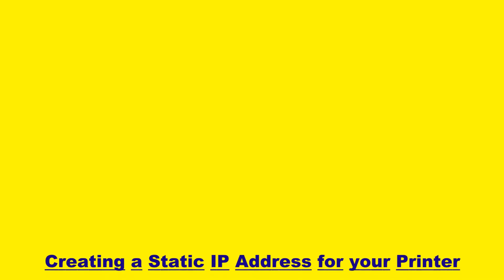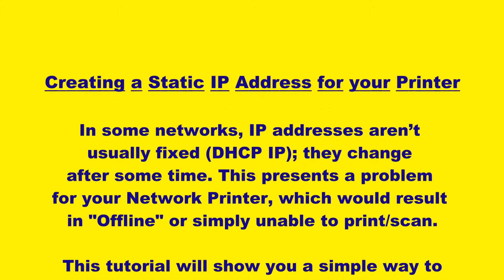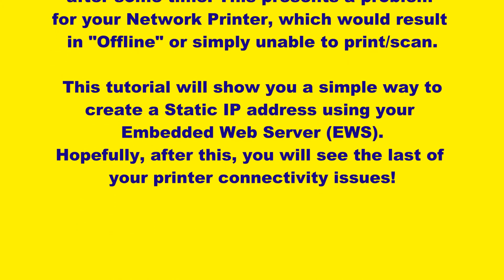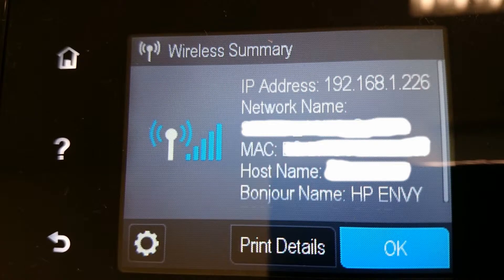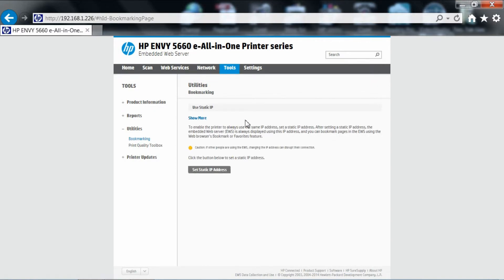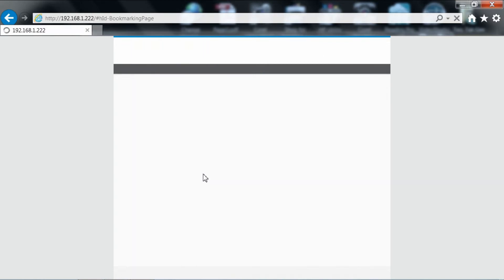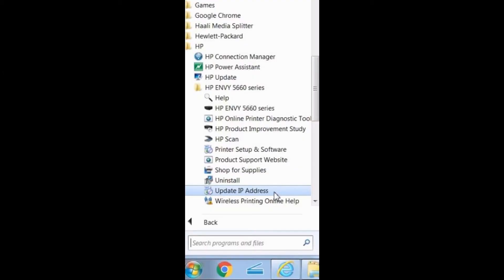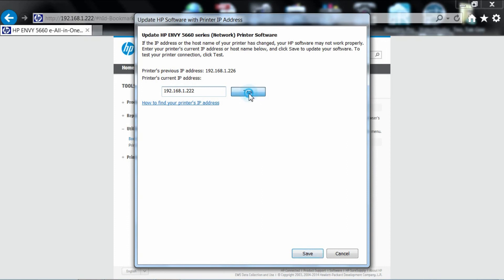Change to a Static IP Address using the Web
Most Network printers uses DHCP (Dynamic Host Configuration Protocol) IP address, which may change.

Creating a Static IP address would resolve most common print/scan issues due to a connectivity lost by a changed IP address.

HP Envy 5660 Embedded Web Server (EWS) is used to demonstrate this simple and effective way of changing your network printer to a Static IP address.

Note that this is available in the more recent HP network printers and may not be available on older network printers.